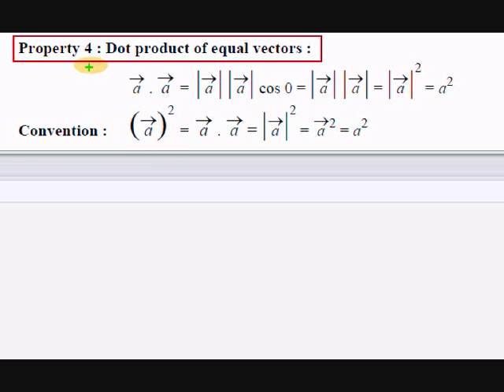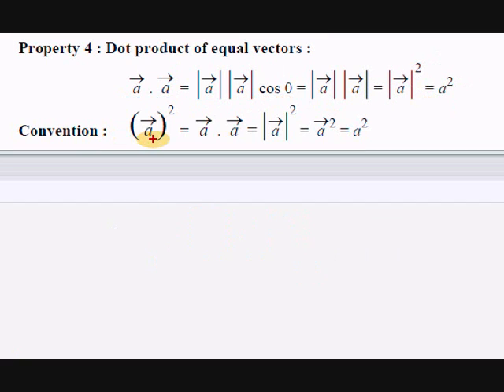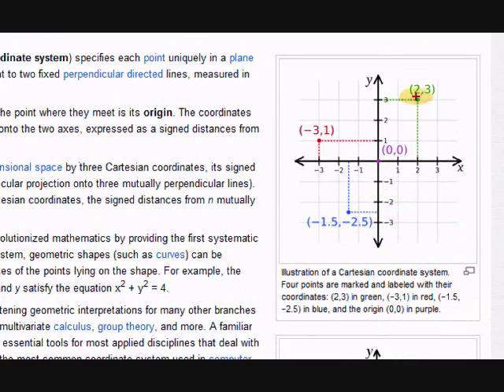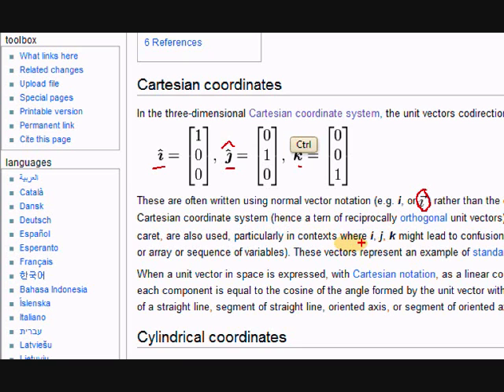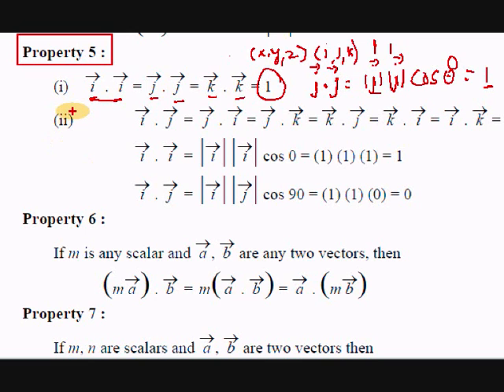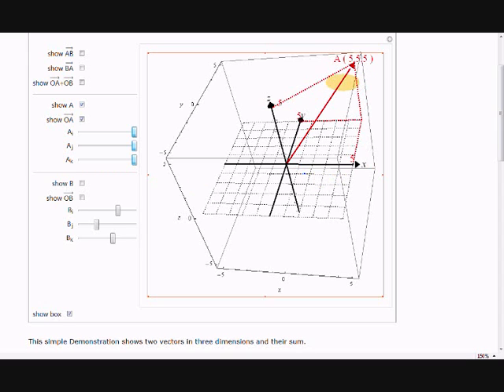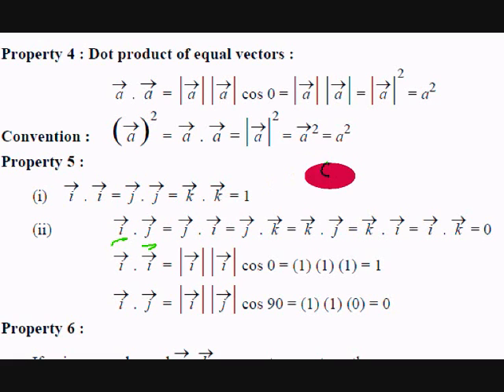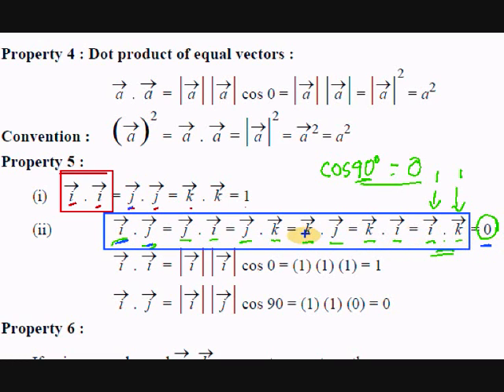vector property 7